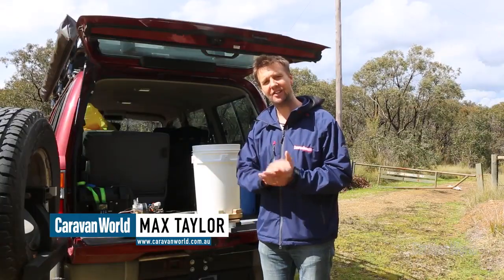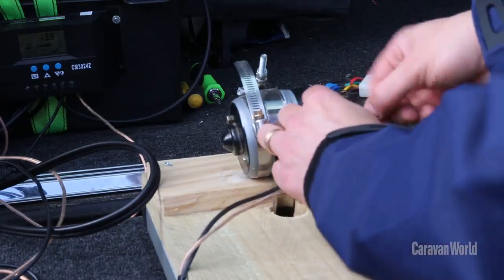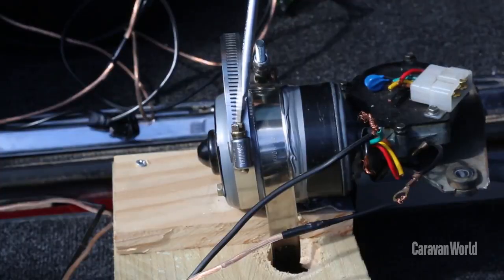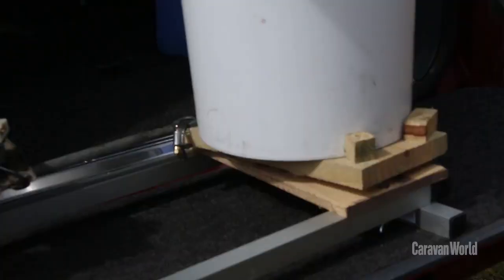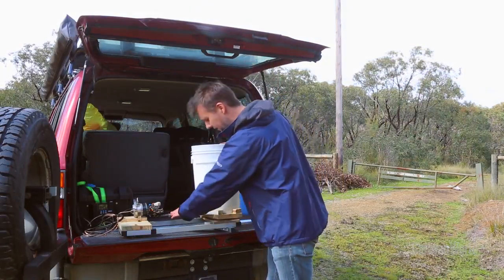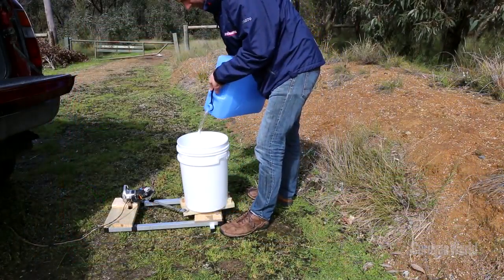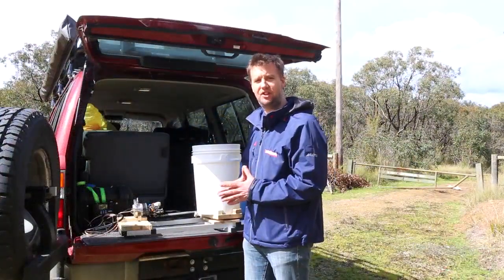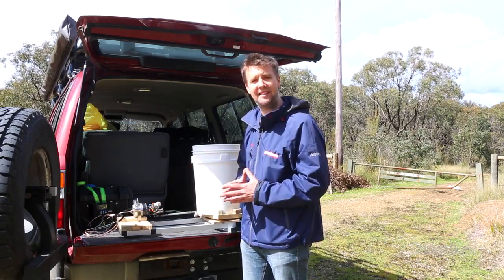DIY Outback Washing Machine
Take a look at Max Taylor's greatest invention, the DIY Outback Washing Machine. Using a few tools and mechanics, you can travel in comfort knowing there is an option to clean your gear, no matter how dirty your adventure gets.